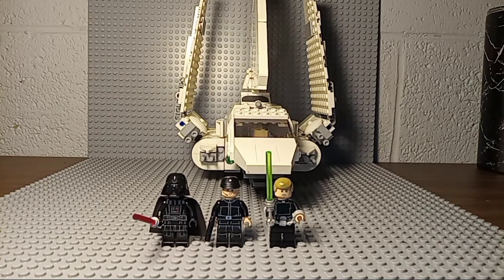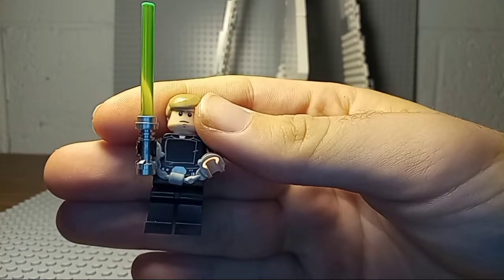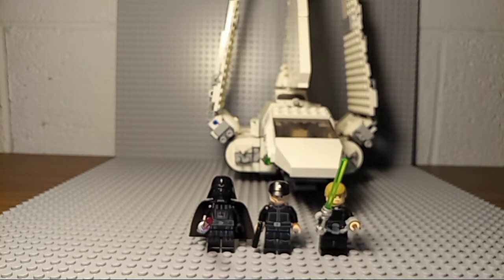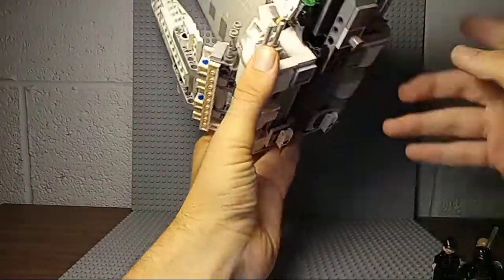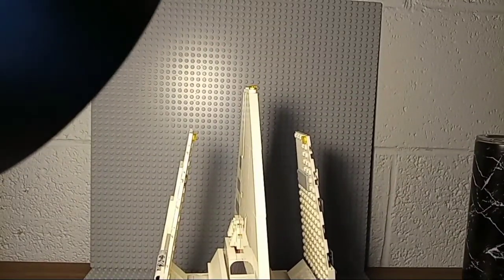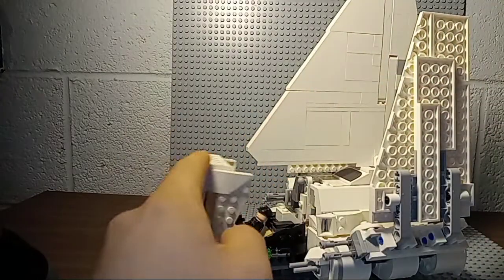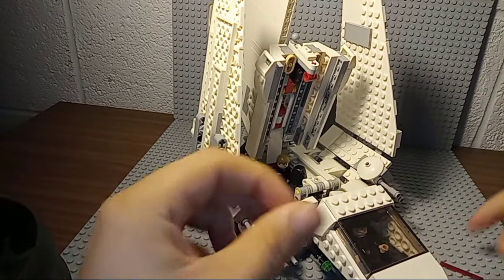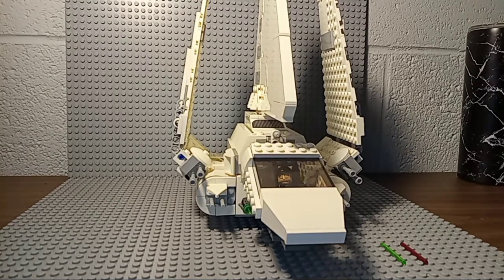lego star wars imperial shuttle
this is my review of the imperial shuttle it is a decent build but not worth the 80 dollar price point i recommend getting it on sale